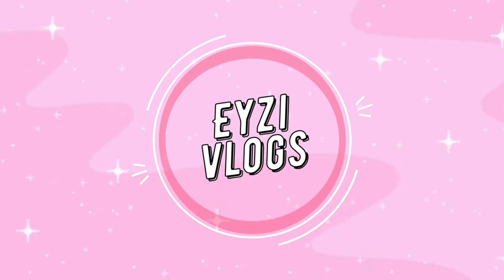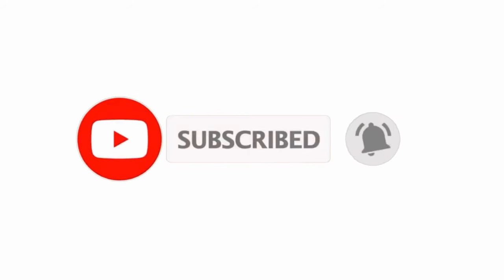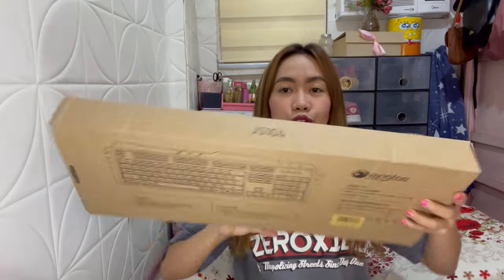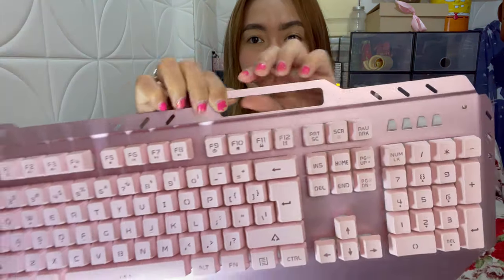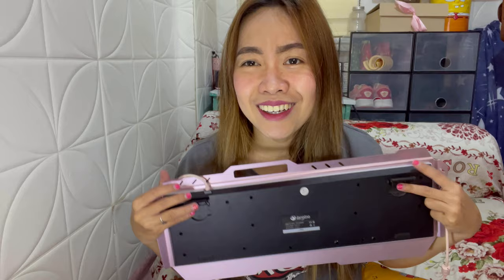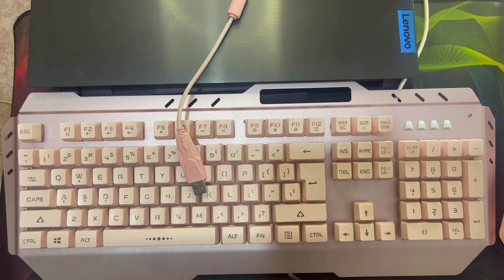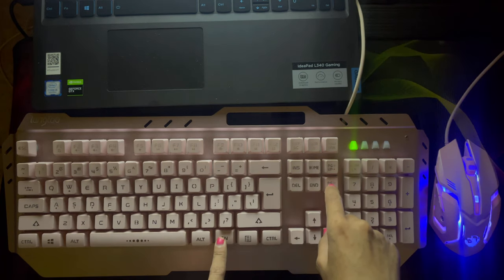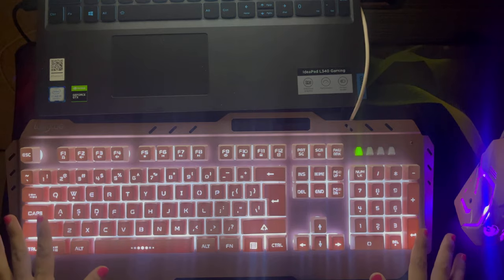Longtao Pink keyboard and mouse review| Eyzi vlogs